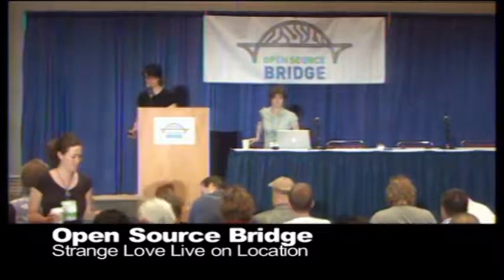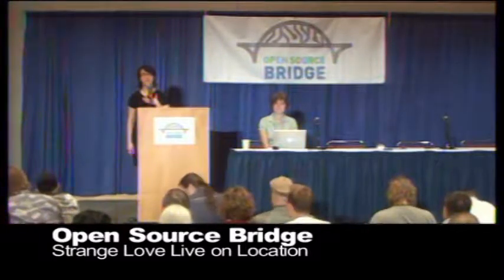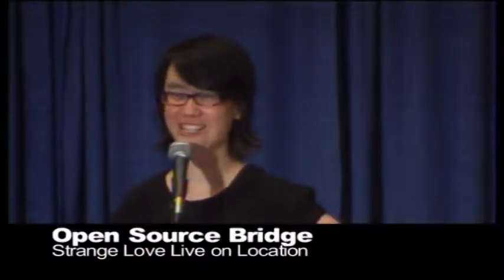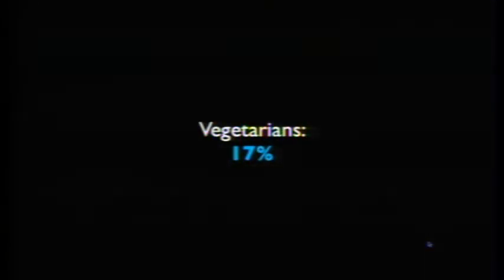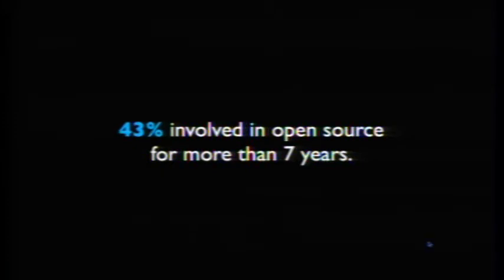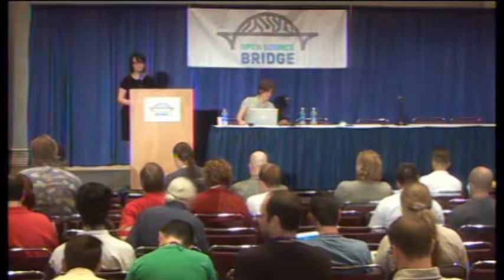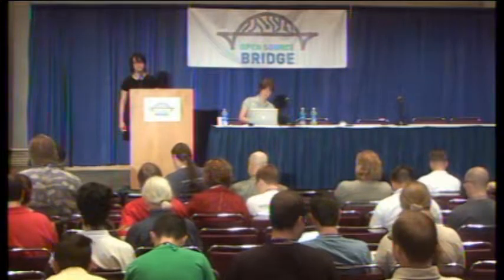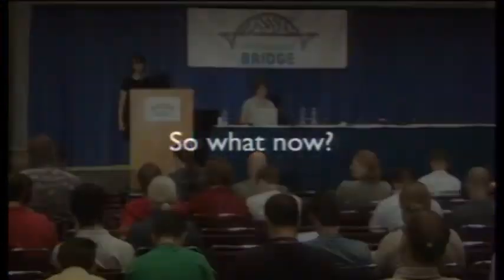Open Source Bridge 2009 - Welcome Day 1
Biography

Selena Deckelmann is a consultant and database analyst for Emma.

She’s a major contributor to PostgreSQL. She speaks internationally about free software, developer communities and trolling. Her interests include opening up government data with the City of Portland, urban chickens and finding ways to make databases run faster.

You can find her on twitter at @selenamarie.

She founded and was co-chair of Open Source Bridge for its inaugural years, a developer conference for open source citizens. She helped found the PostgreSQL Conference, a successful series of east coast/west coast conferences in the US for PostgreSQL. She’s helped run other conferences like WhereCampPDX, BarCampPDX and PG Days. She is currently on the organizing committees for PgCon and MySQL Users Conference. She’s a contributing writer for the Google Summer of Code Mentor Manual, and Student Guide.

She founded the pdx11.org site, which is putting a spotlight on the City of Portland’s efforts to transform the Portland tech industry.